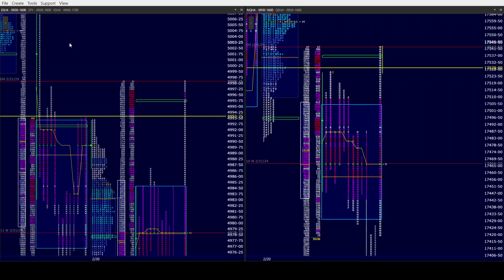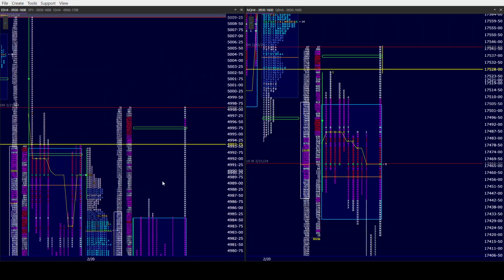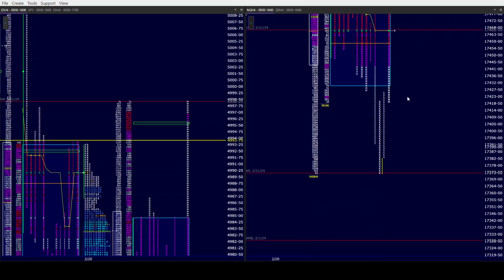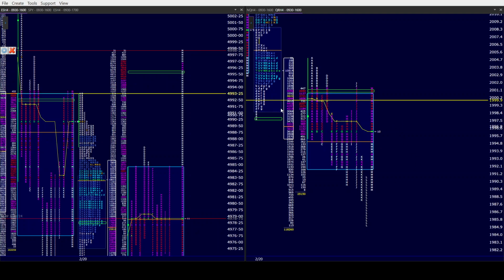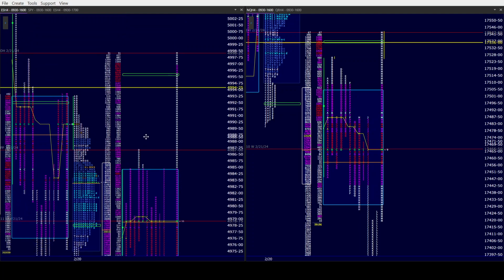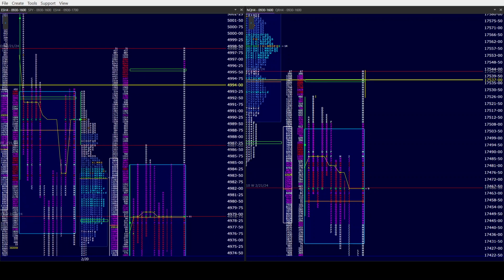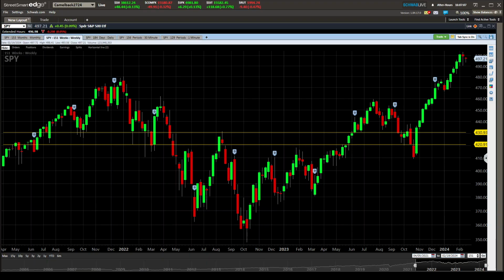ES NQ PM 2/21/24. Shorts get ripped late in the day as they run for cover prior to NVDA Earnings!